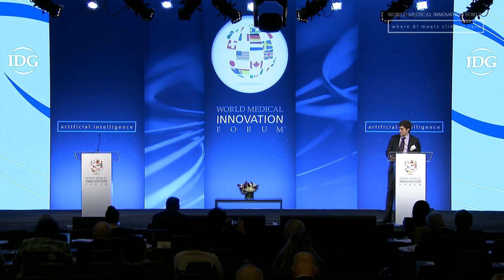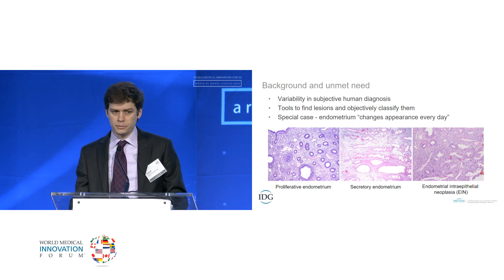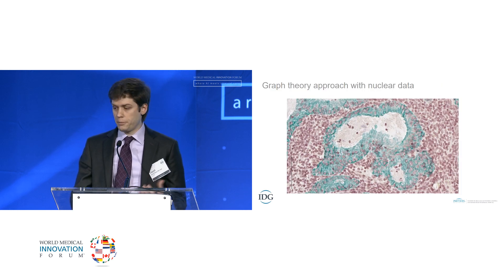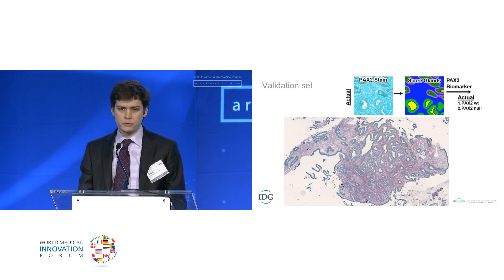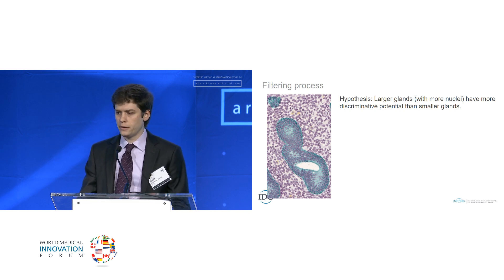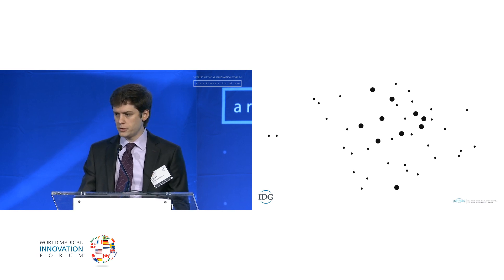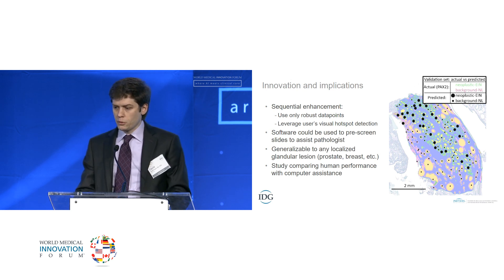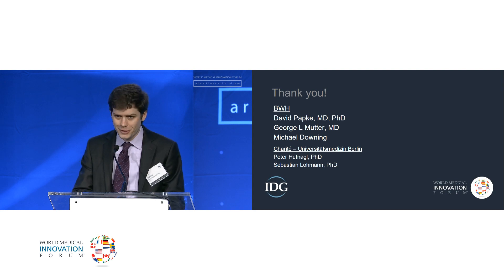2019 WMIF | IDG: David Papke, MD, PhD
David Papke, MD, PhD, Resident, Surgical Pathology, BH; Clinical Fellow, HMS

Augmented Digital Microscopy for Diagnosis of Endometrial Neoplasia